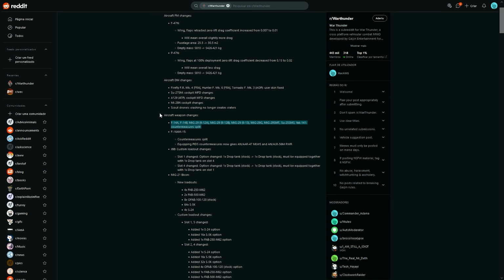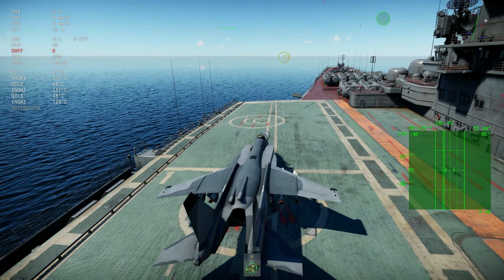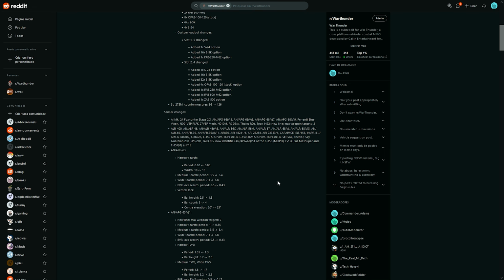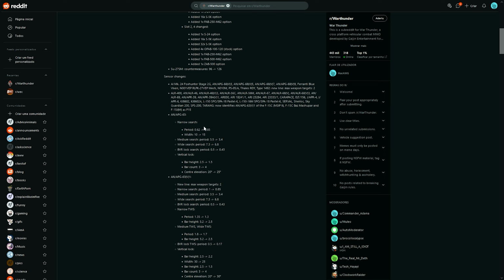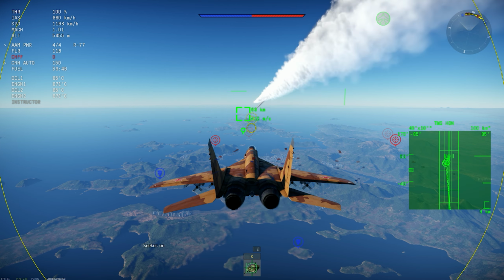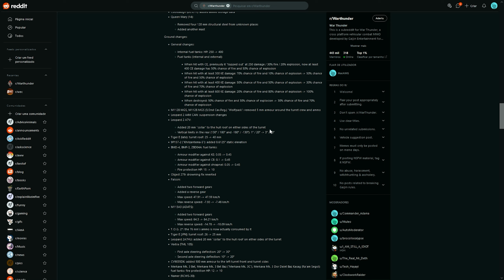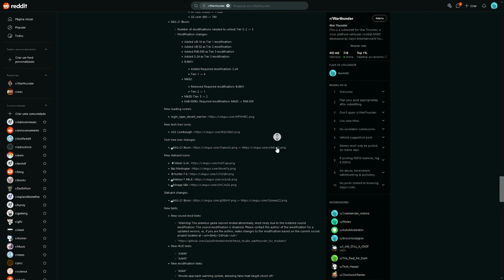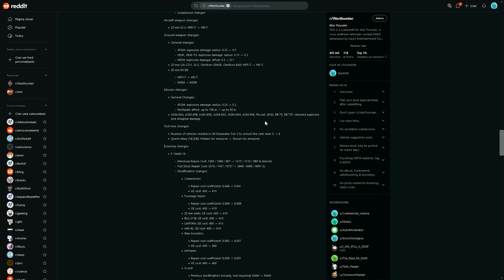War Thunder DEV - DATAMINES showing CHANGES on RADAR, Flares & chaff, Skins, MULTIPATH & MORE!